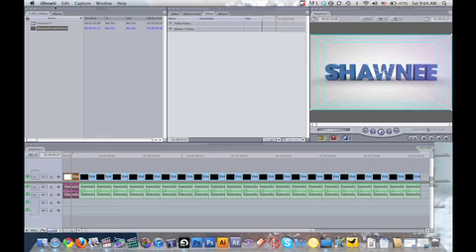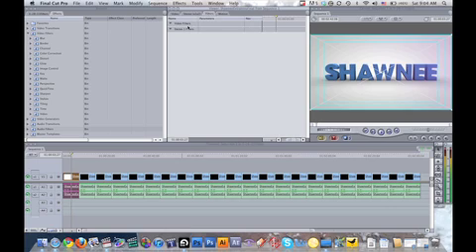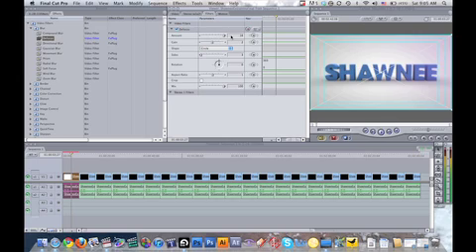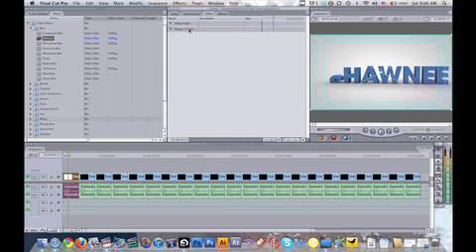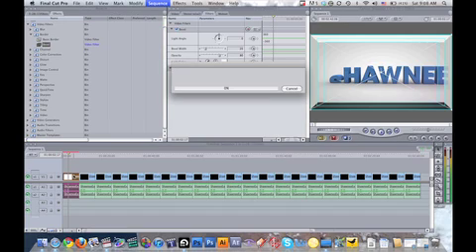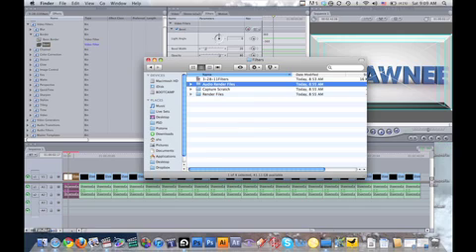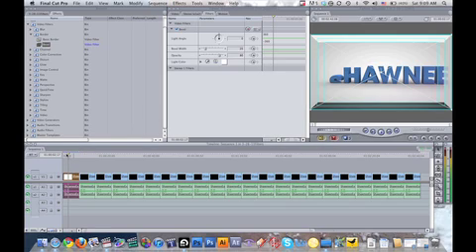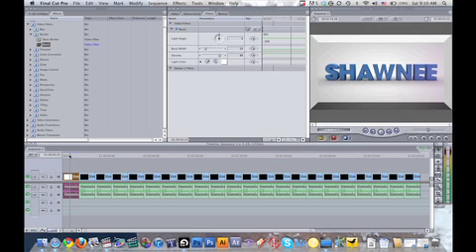Final Cut Pro: Applying Video Filters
This tutorial covers applying filters, controlling filters in the viewer and rendering for playback.